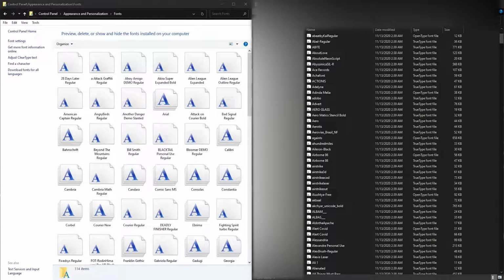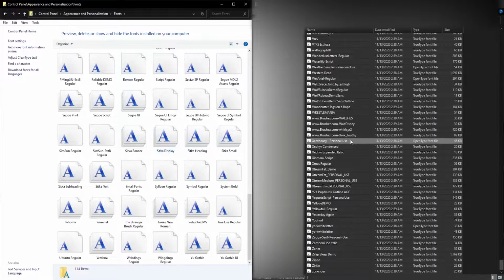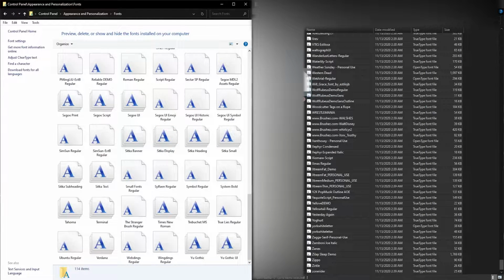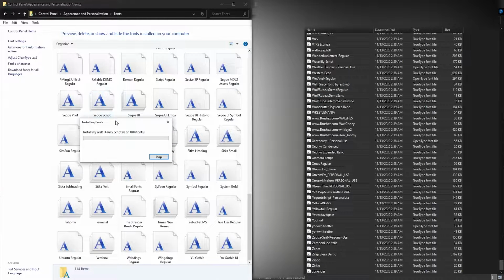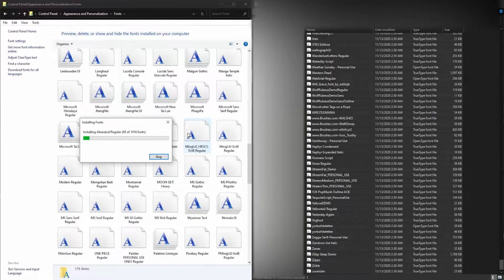How to install a lot of fonts at once [EASY]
▶️Small channel trying to grow💪
🔑Consistency is key, always.🔑

Video Content
00:00 - Blabbering
00:19 - Actual tutorial